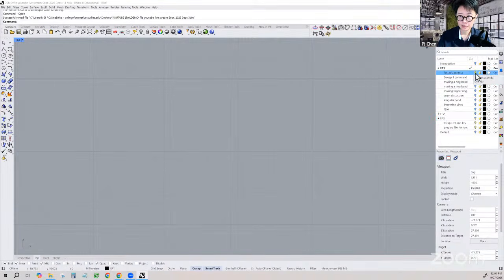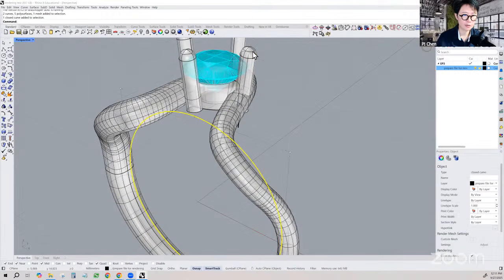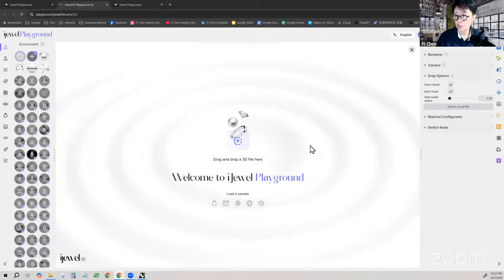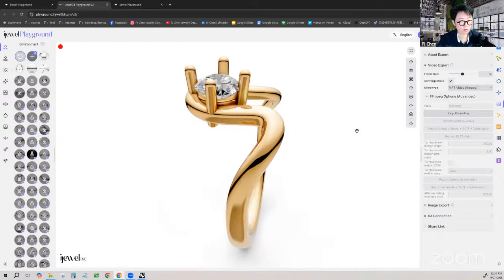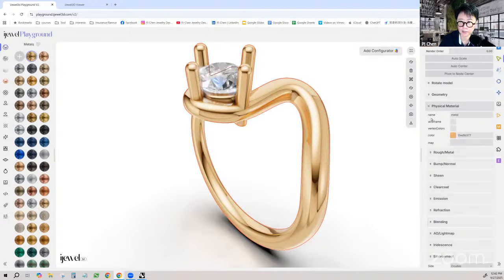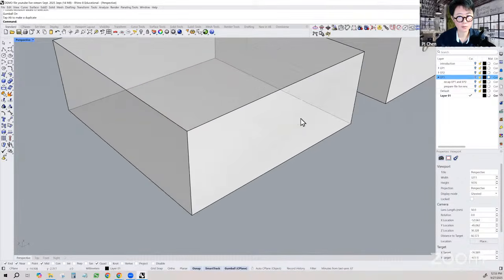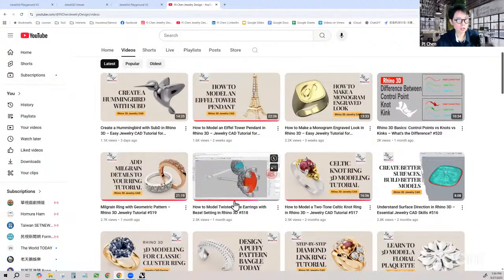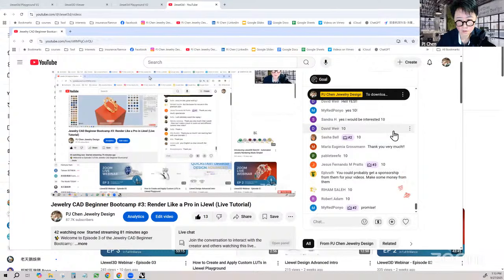Jewelry CAD Beginner Bootcamp #3: Render Like a Pro in iJewlel 3D (Replay)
✨ Welcome to Episode 3 of the Jewelry CAD Beginner Bootcamp!

In this final session, I’ll show you how to take your jewelry CAD model from Episode 2 and create professional-quality renders using iJewl.
You’ll learn how to apply materials, set up lighting, and export images that look stunning in your portfolio or for client presentations.

📅 Bootcamp Schedule Recap:

Ep 1 (Sept 13): Create your first band ring in Rhino 3D

Ep 2 (Sept 20): Add stones, settings & style

Ep 3 (Sept 27): Render like a pro in iJewl

✅ Beginner-friendly
✅ Replay available
✅ Free Bootcamp Companion Guide included

This Bootcamp is just the beginning. If you’d like to master advanced stone settings, SubD modeling, and complete jewelry design workflows, check out my full course: